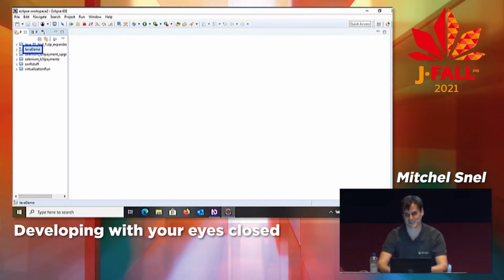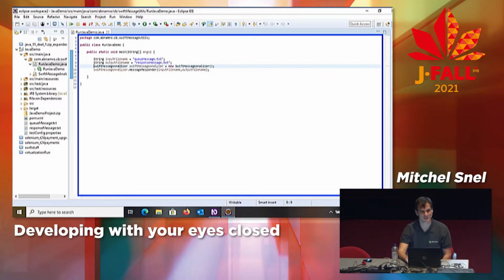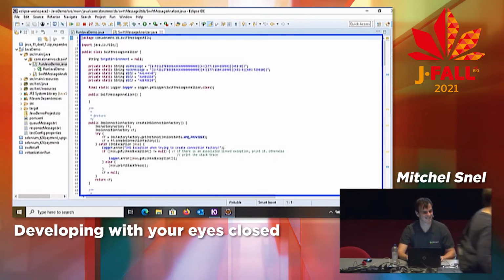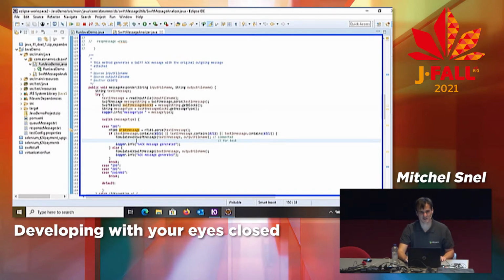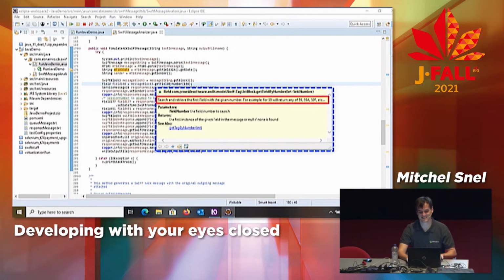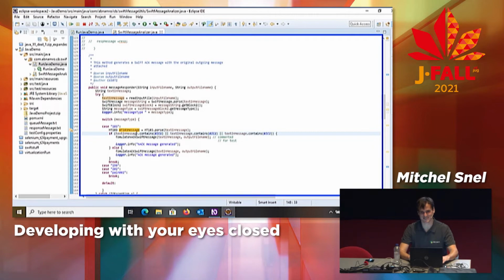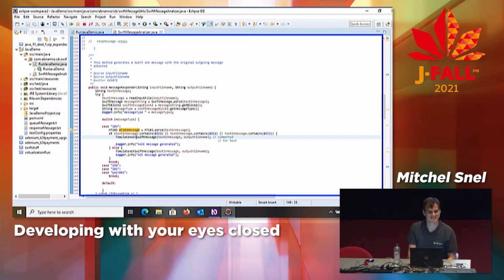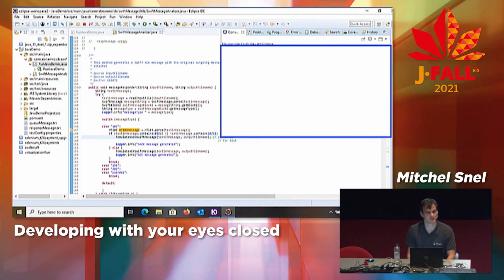J-Fall 2021: Mitchel Snel - Developing with your eyes closed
Organisation: Please excuse us for the inferior status of the screen recording.

Are you interested in developing a new perspective on java code?

Would you like to hear java code?

Than please join this presentation by a blind developer who works without a screen and interprets code purely through text to speech technology. First, we will give a quick introduction on how a blind person can work with the operating system and the IDE, to get a feeling on how a blind person perceives and can use the system. Next, for the larger part of our presentation we will deep dive into a piece of working code to show a different way of experiencing java code and to highlight the importance of clean code and clear documentation so that code can be understood and re-used by all.